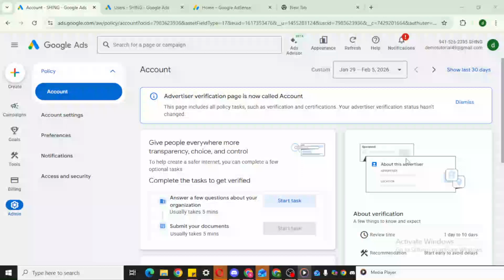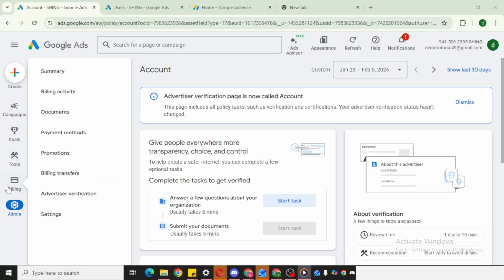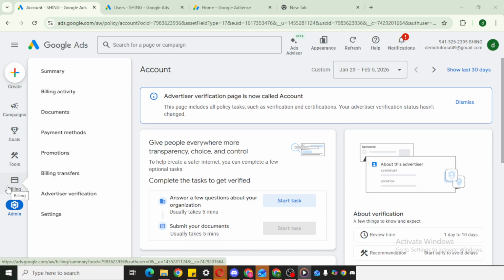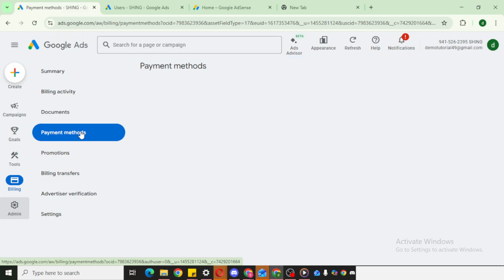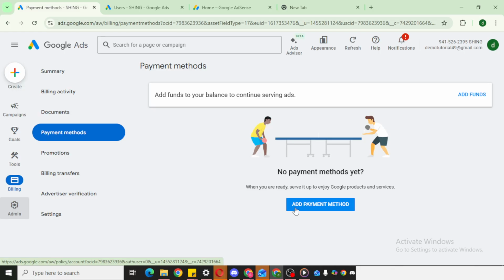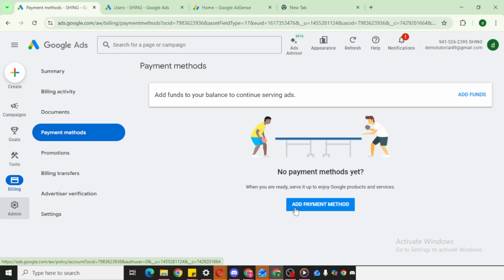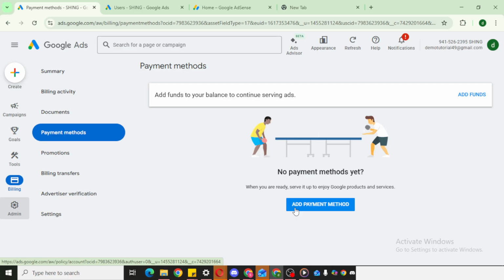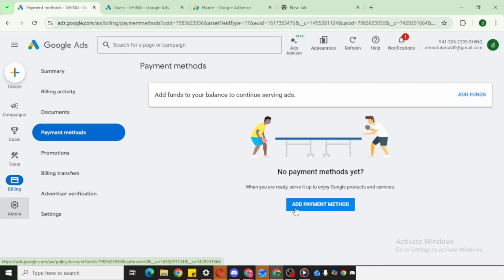How to set up payment method and link bank account in Google AdS (full guide 2026)